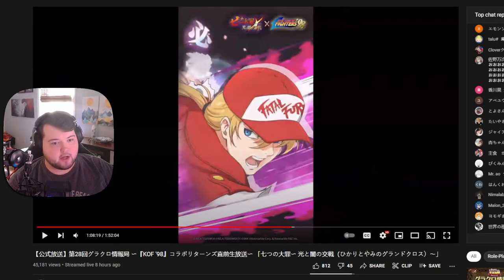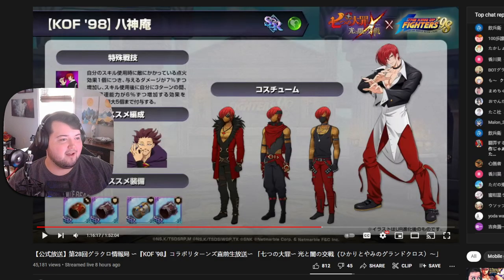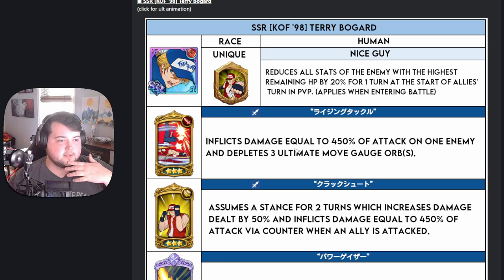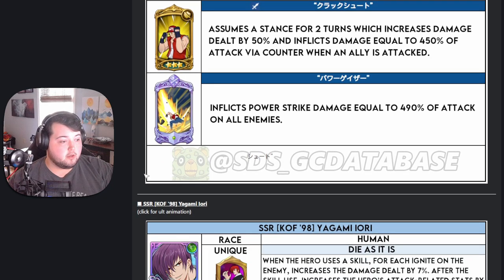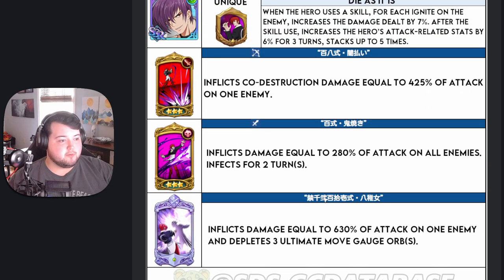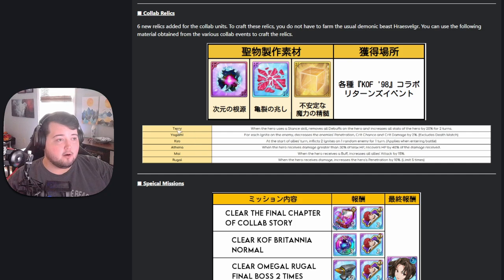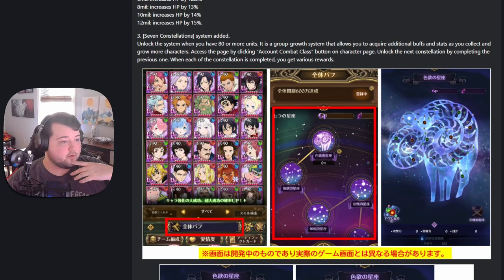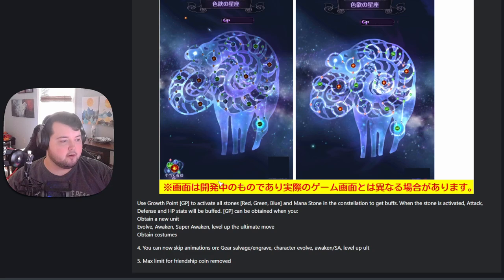New KOF Collab Patch Notes! Terry & Iori Skills, Banner, Constellation System! | 7DS Grand Cross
New KOF Collab Patch Notes! Terry & Iori Skills, Banner, Constellation System!